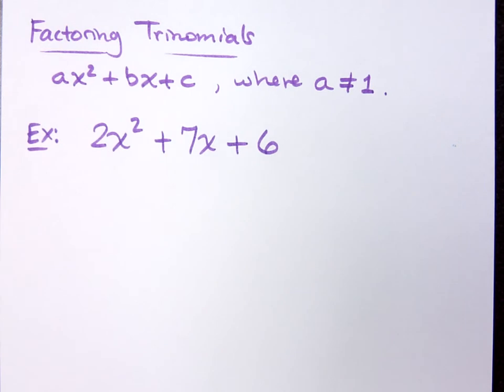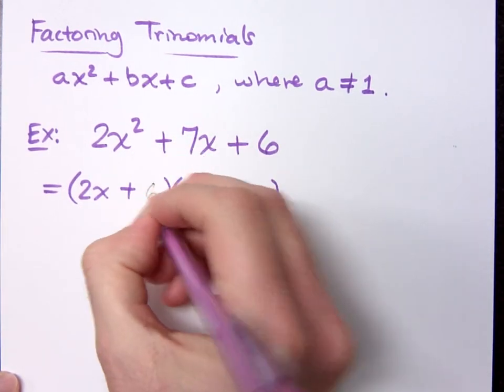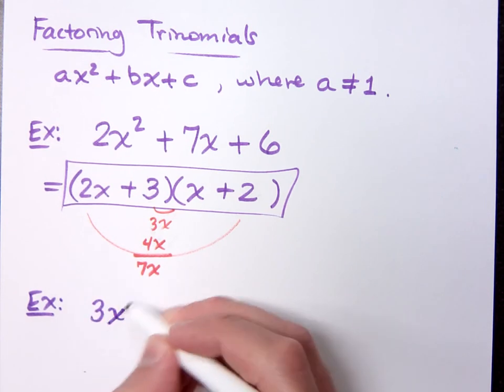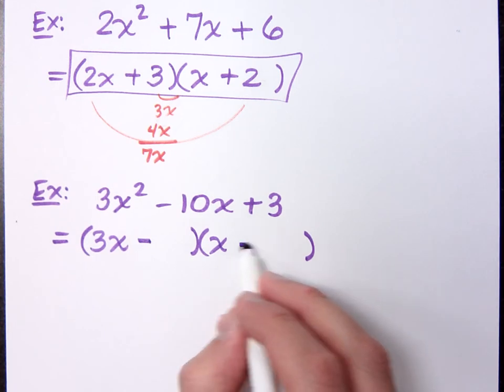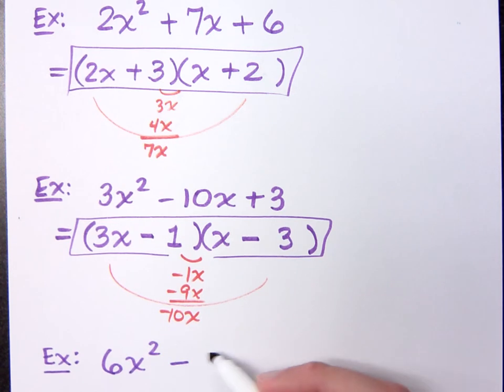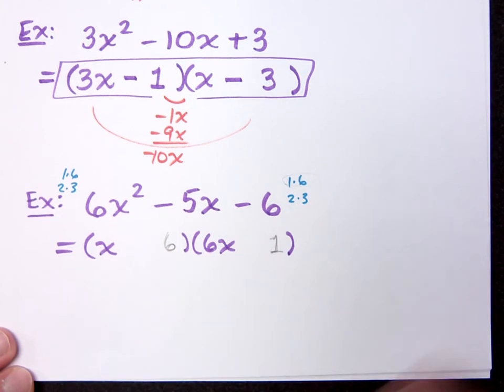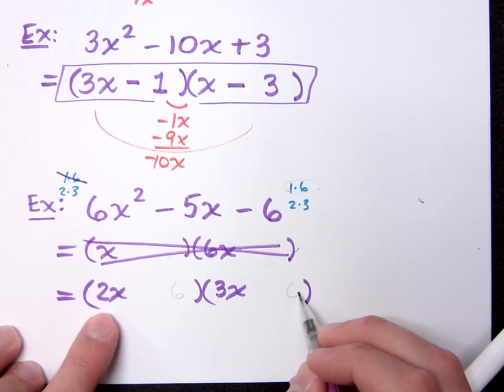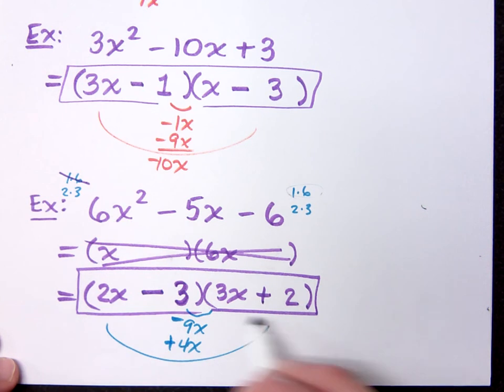intermediate algebra 71